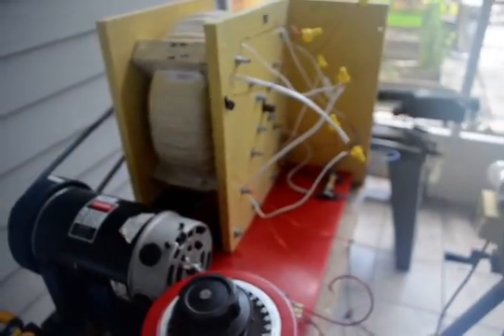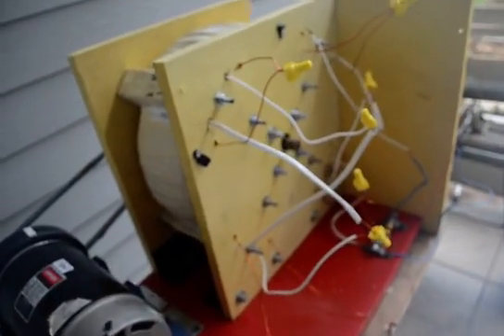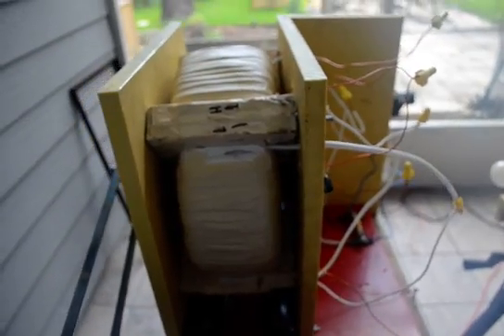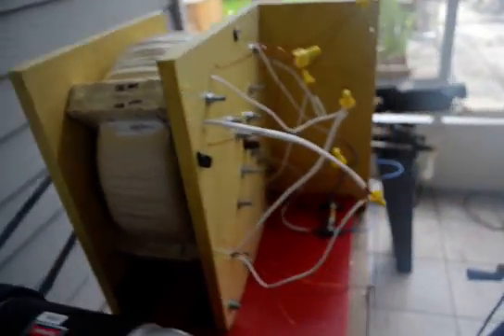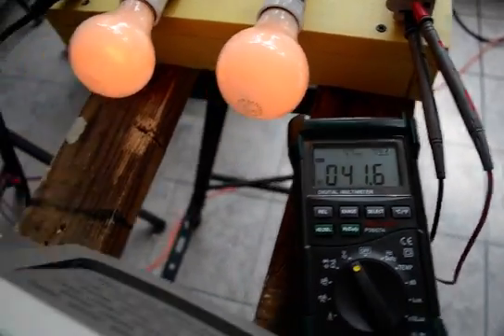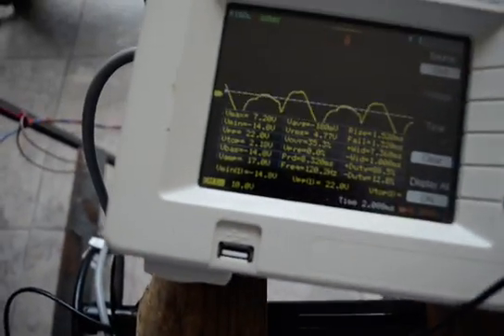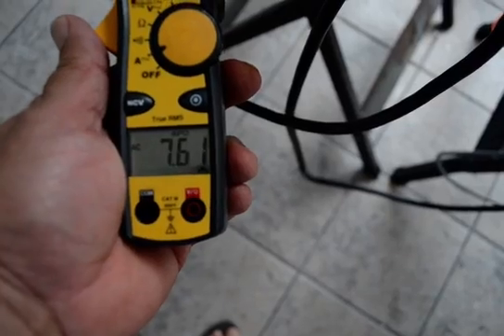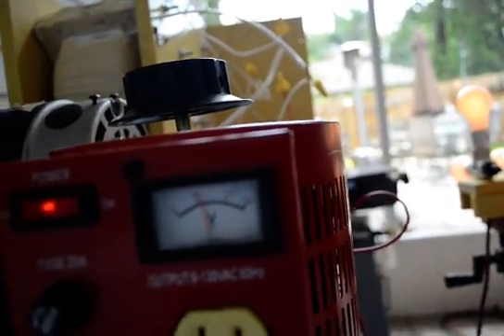FREE ENERGY GENERATOR - QEG REPLICATION BY ARIOVALDO-12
One more simple test.
Now, I connected together the 4 original coils and made the resonance at 120 Hz. In the top of those coils I wound 4 more coils with 90 turns each one  ( Tesla toroidal transformer style) The results were about the same that I had in the others configurations...